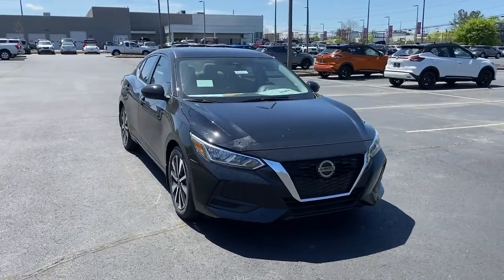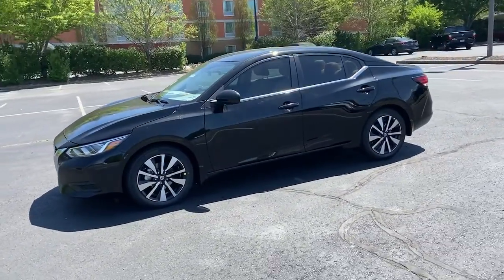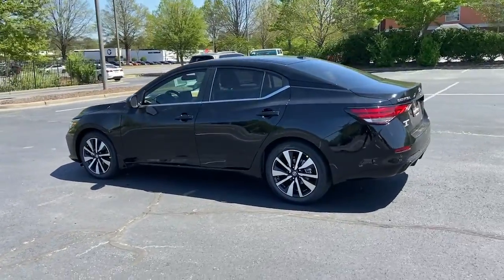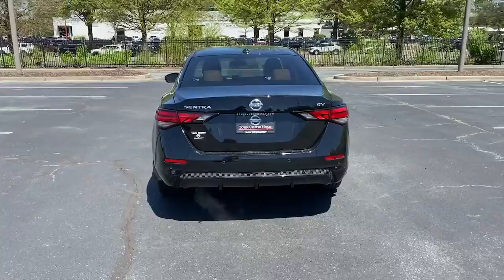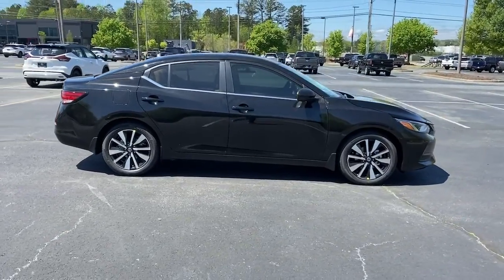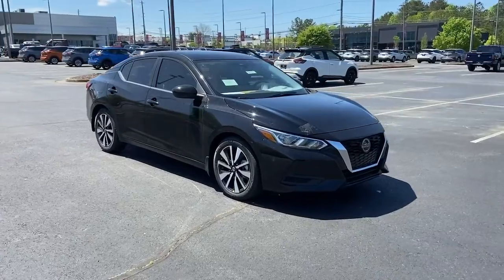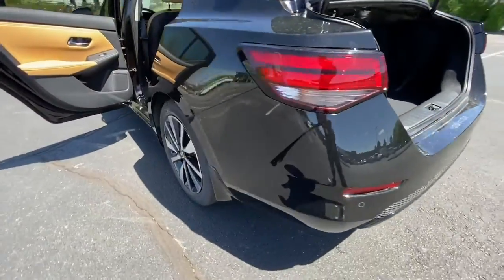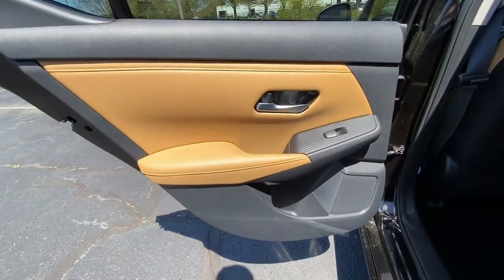2022 Nissan Sentra Kennesaw, Marietta, Smyrna, Woodstock, Atlanta, GA 220351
Super Black New 2022 Nissan Sentra available in Kennesaw, Georgia at Town Center Nissan. Servicing the Marietta, Smyrna, Woodstock, Atlanta, GA area.

2310 Barrett Lakes Blvd NW